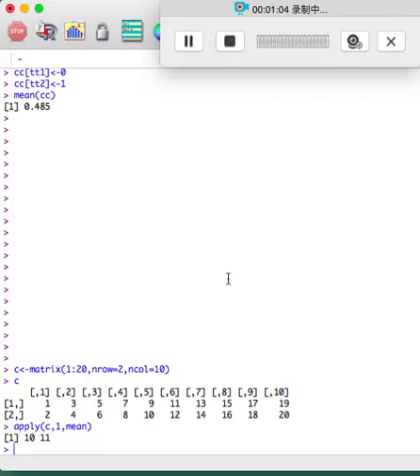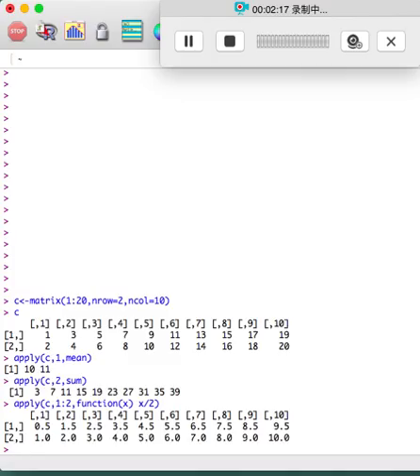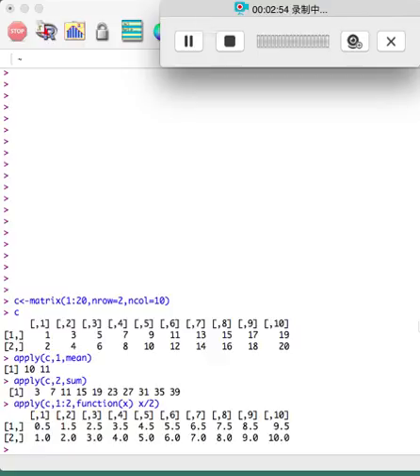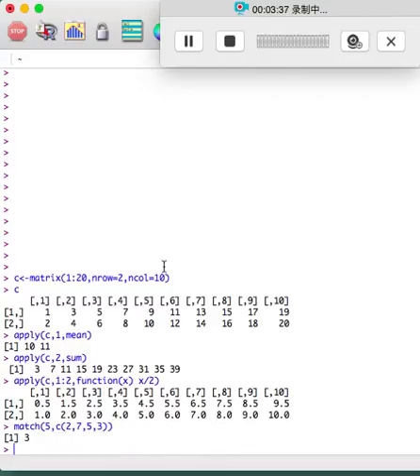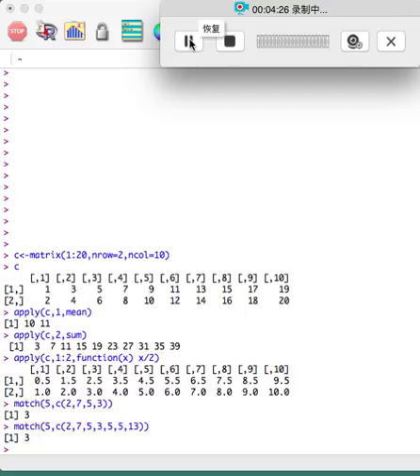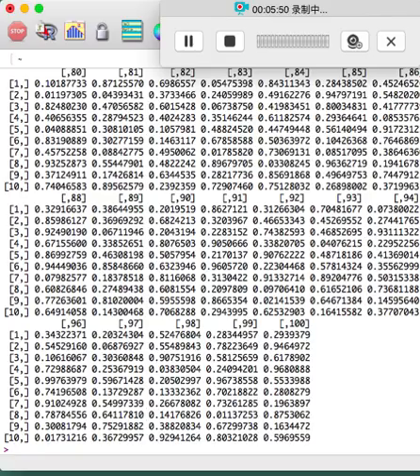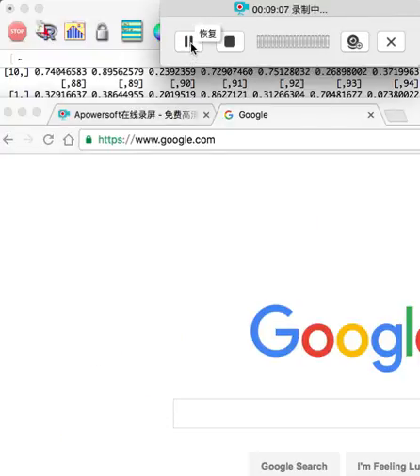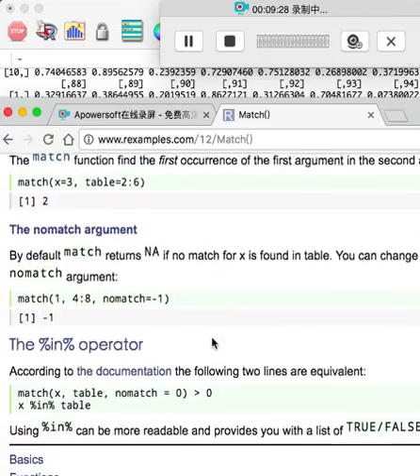coin throws in English by Yayi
Yay li explains about match, apply and everything about the game throwing coins until you get the first successes.